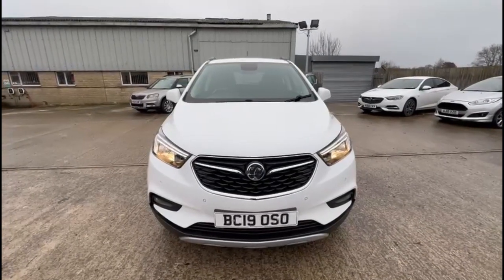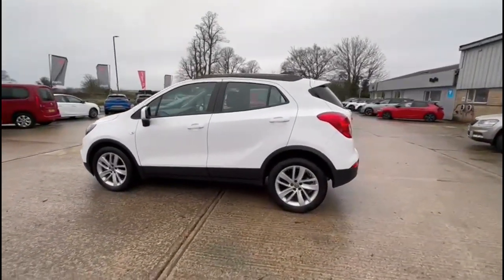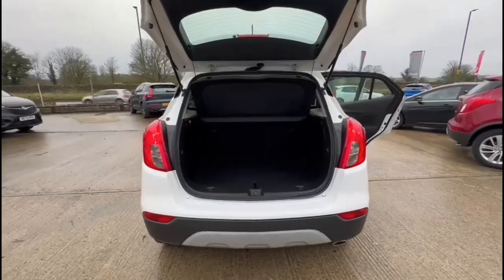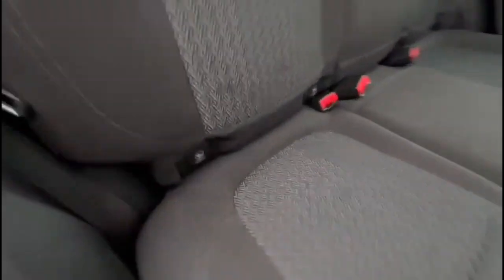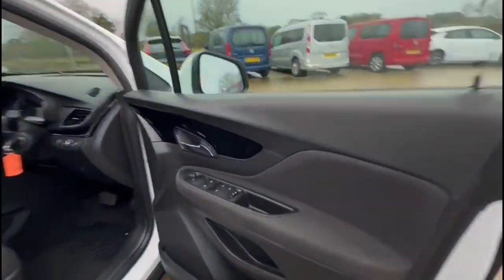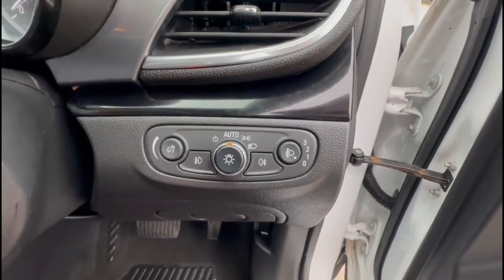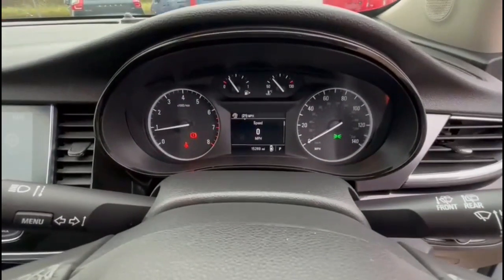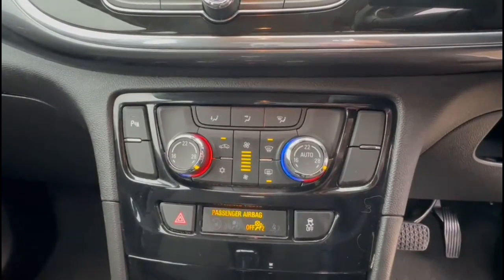Vauxhall Mokka X 1.4T Design Nav 5dr Auto 2019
Vauxhall Mokka X 1.4T Design Nav 5dr Auto available at Baylis Cirencester